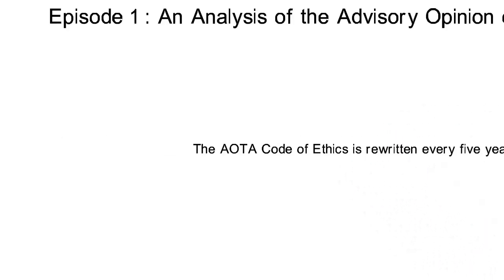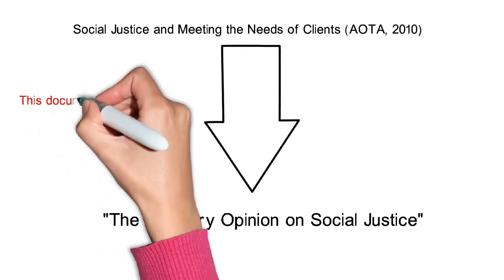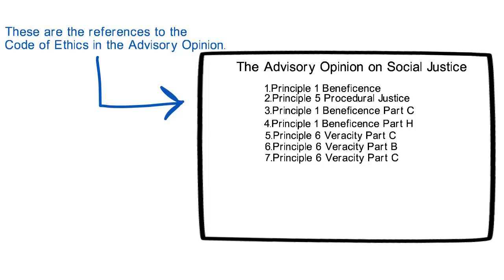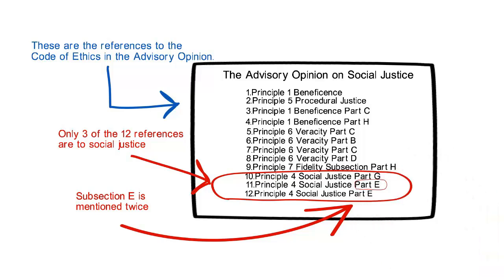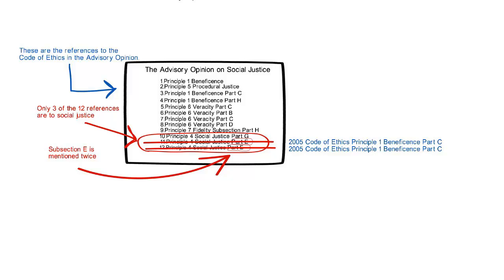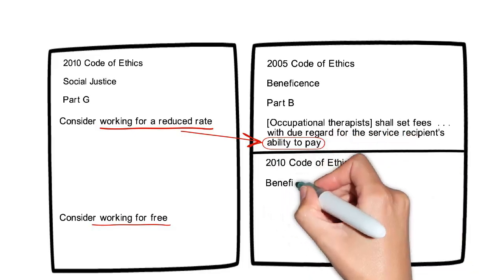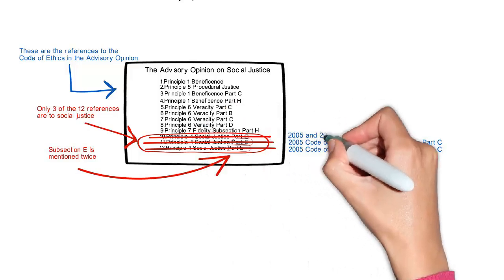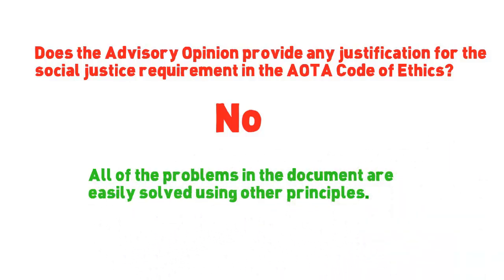Social Justice and the AOTA Code of Ethics Episode 1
This video explores the question: Does the Advisory Opinion on Social Justice offer a justification for the social justice requirement in AOTA's Code of Ethics.